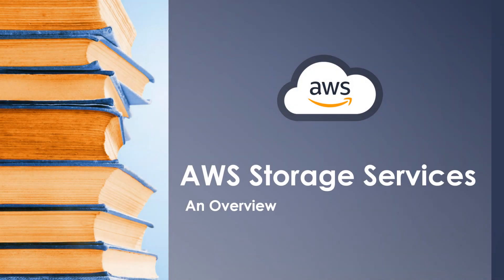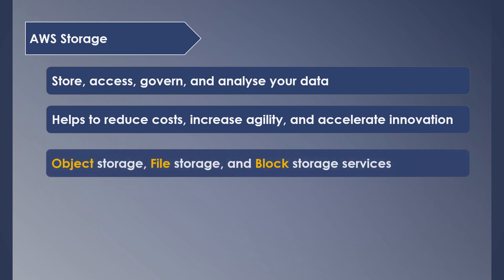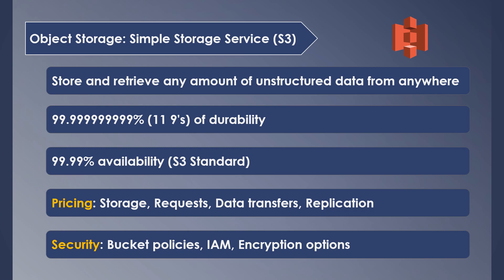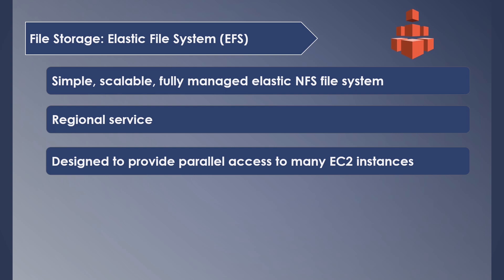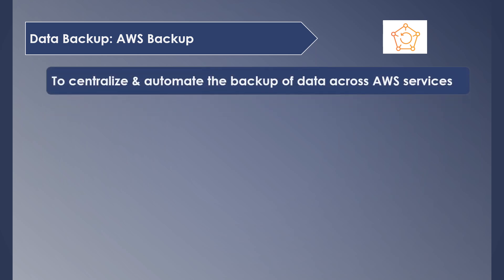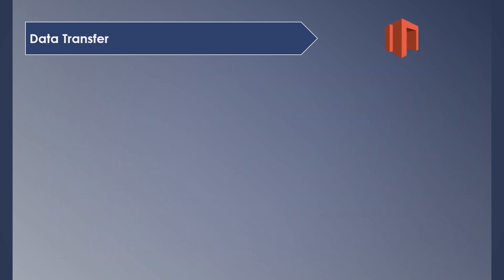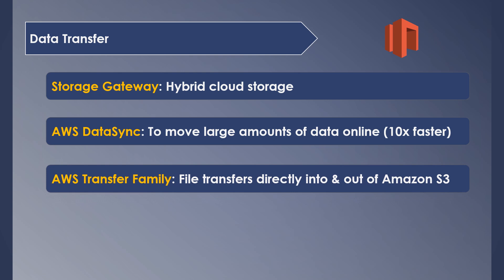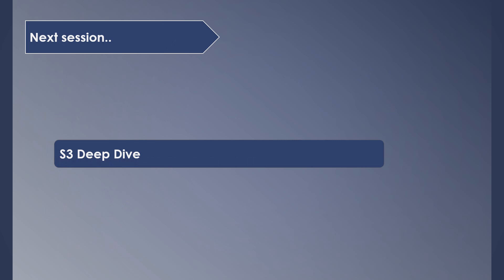AWS Storage Services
Overview of AWS Storage Services